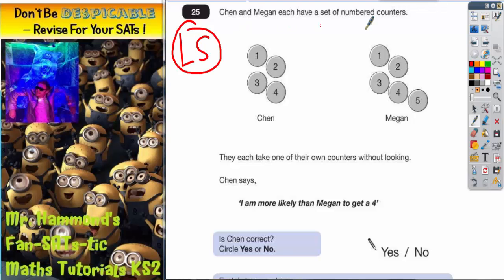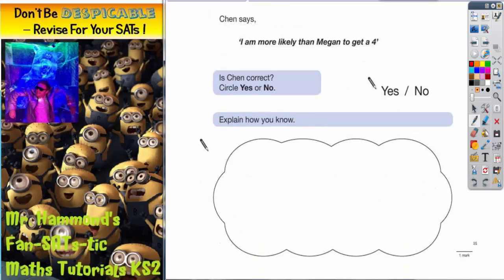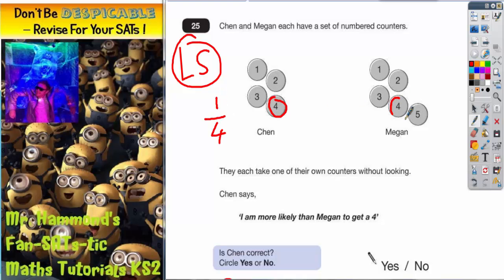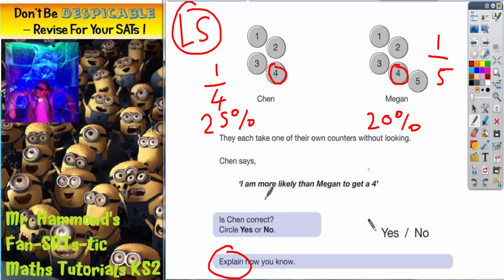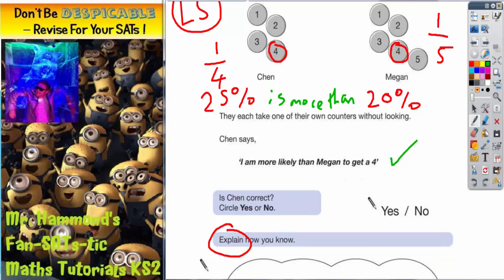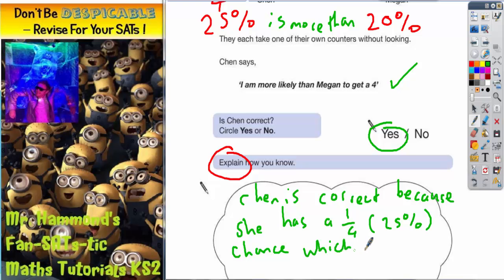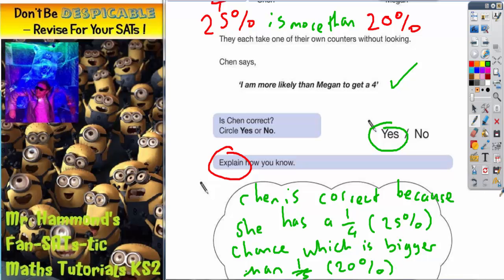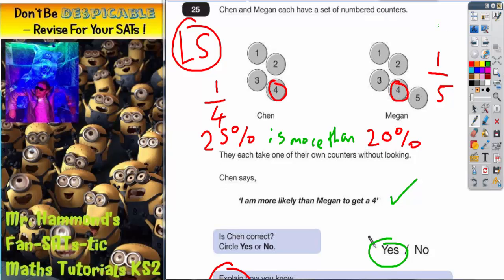Maths KS2 SATS 2013A Q25 ghammond